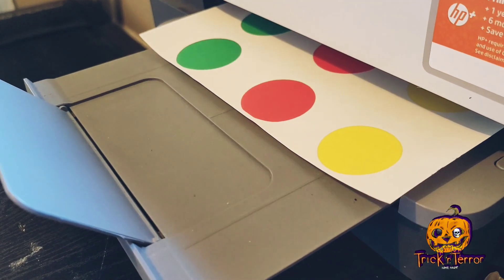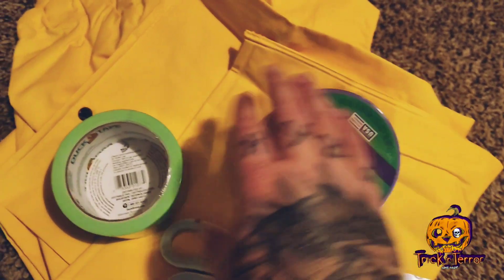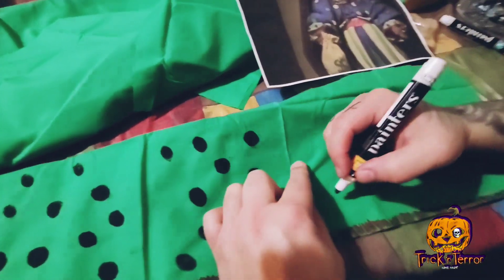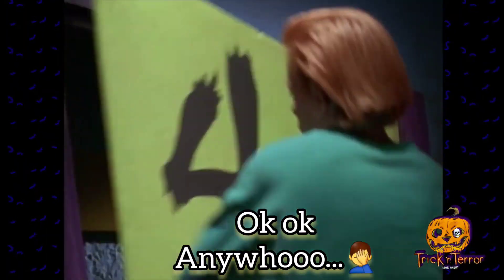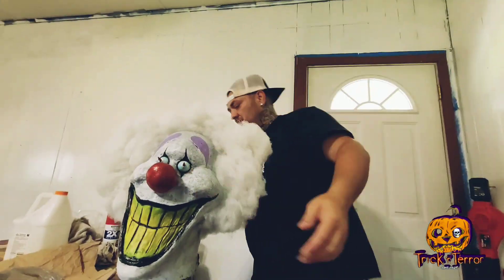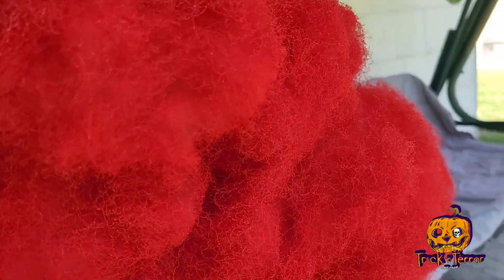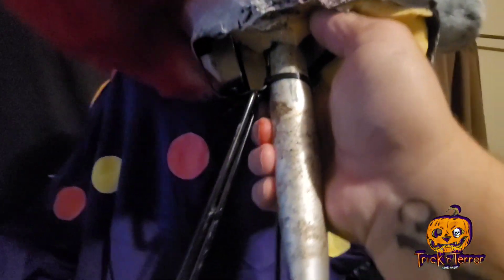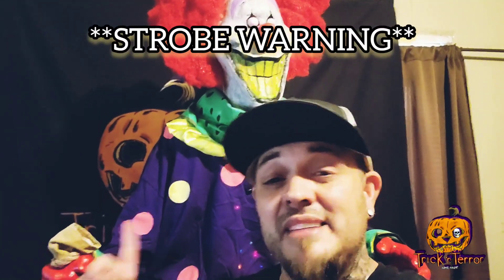Spirit Halloween Wacky mole Makeover. Zeebo The Clown! Animatronic.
I repurposed Spirit Halloween's wacky mole into Zeebo the clown from Are you afraid of the dark! check it out!